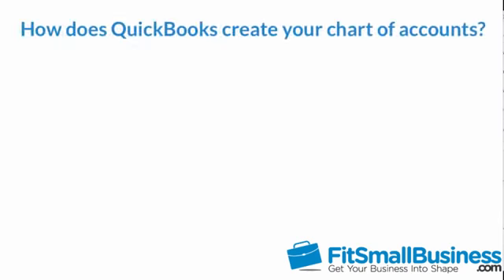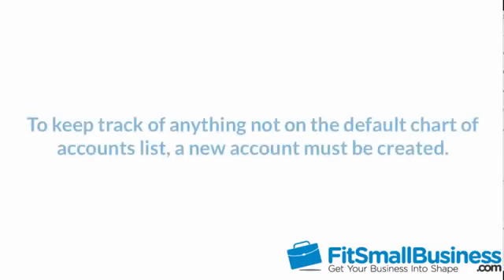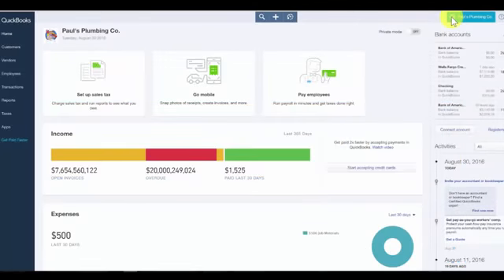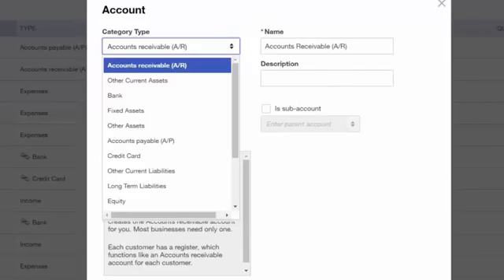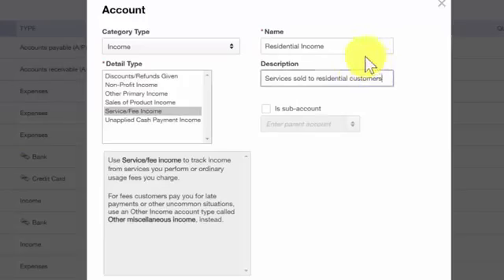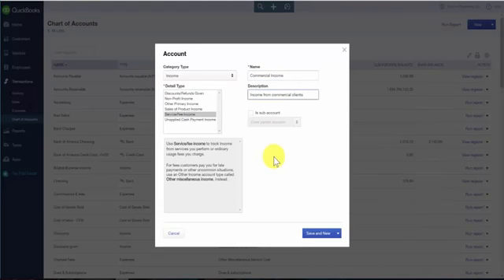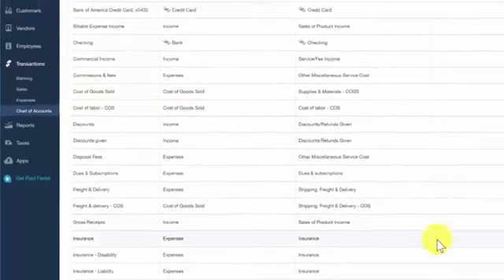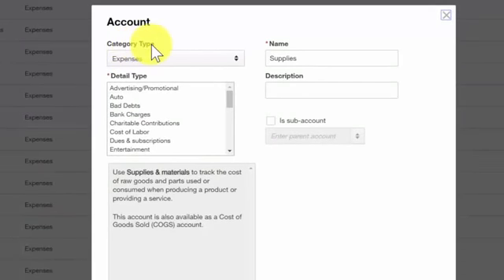QuickBooks Online Training Lesson - 12